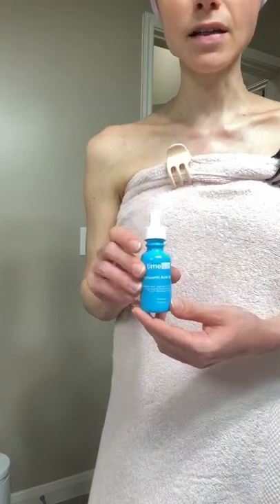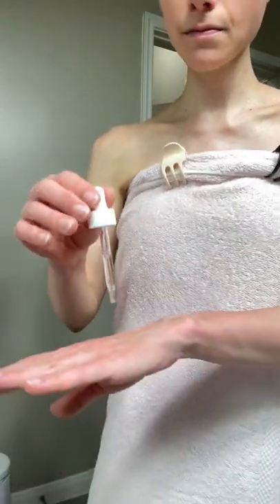How to use hyaluronic acid serum